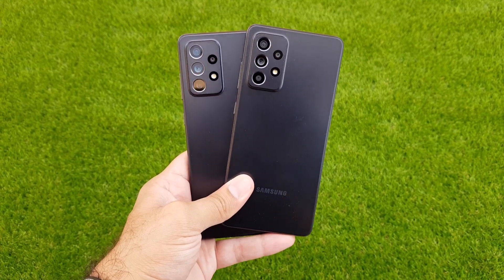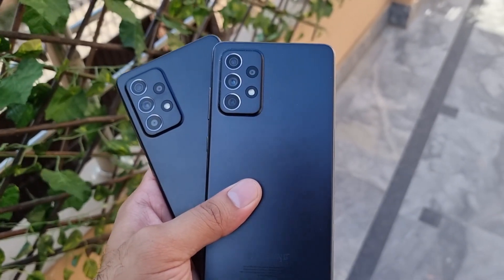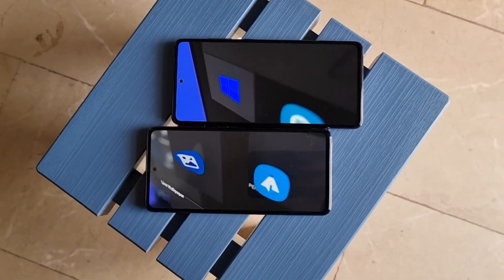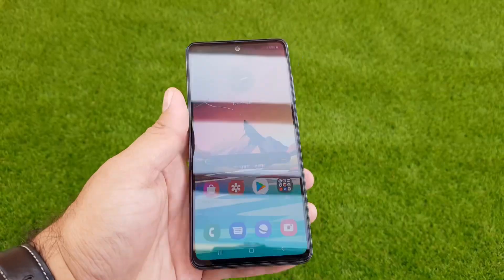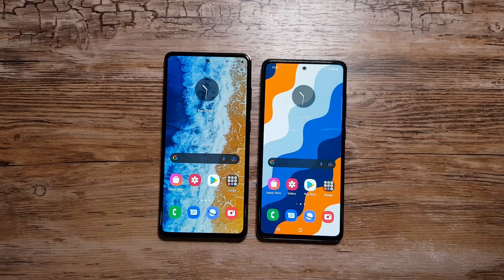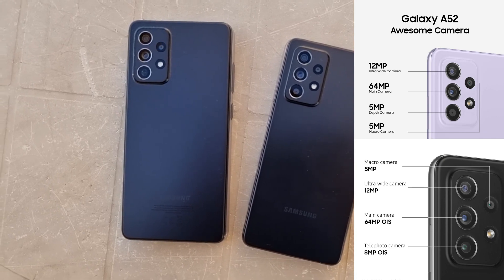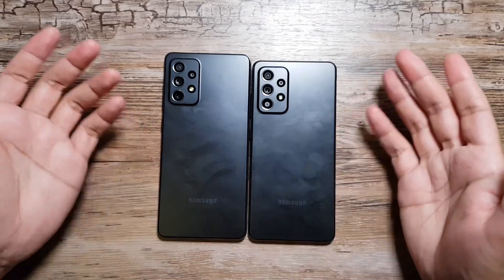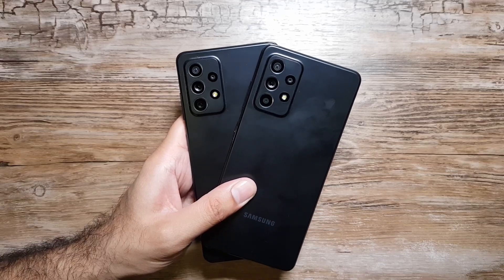Why you should buy Samsung Galaxy A52 over Galaxy A72!!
Here is why you should choose Samsung Galaxy A52 over Samsung Galaxy A72!